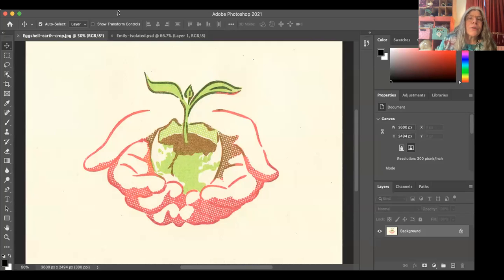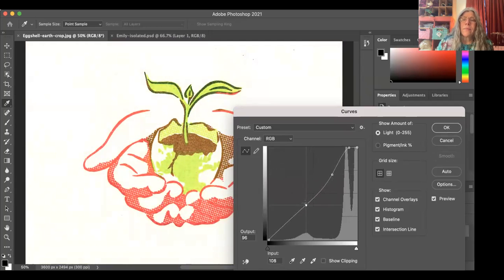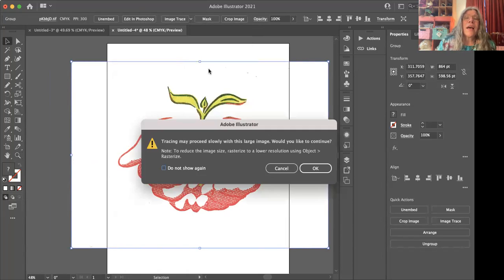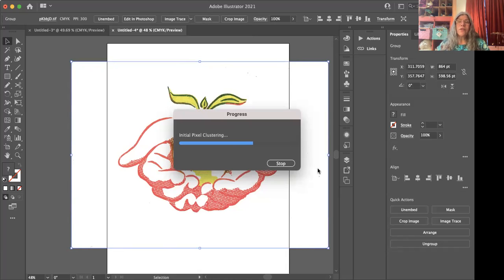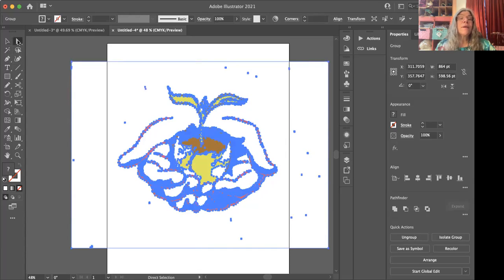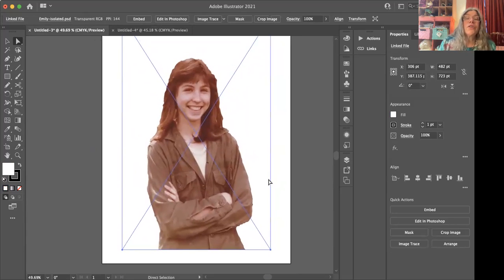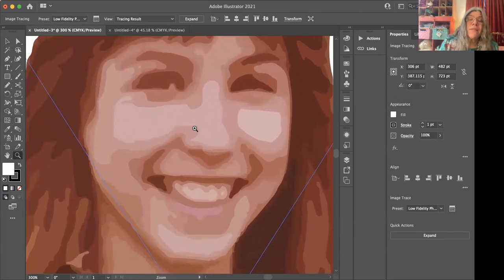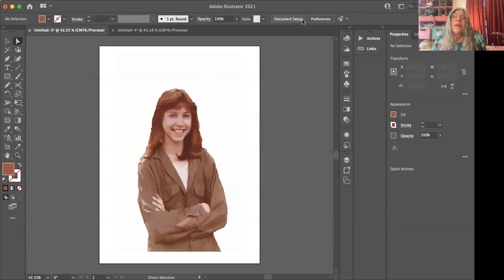Image trace in Illustrator demonstration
Rebecca Migdal demonstrates the basics of using image trace in Illustrator 2021to convert a scanned graphic or photo to paths.